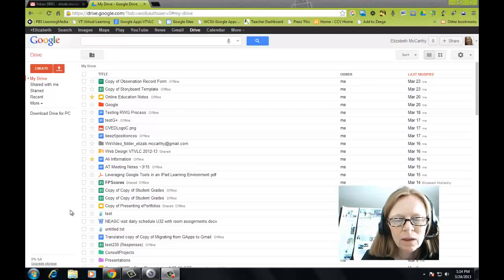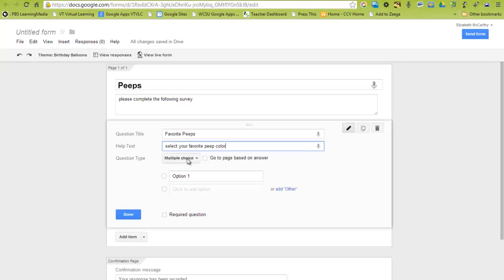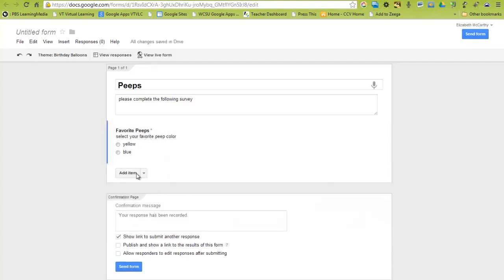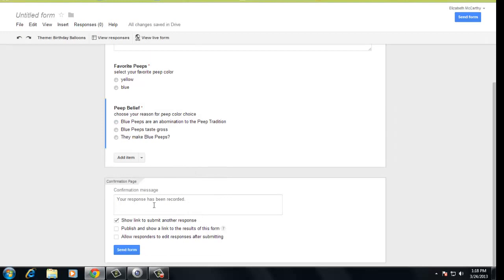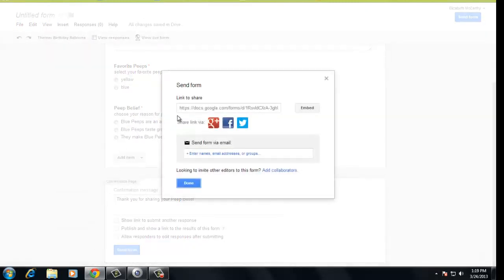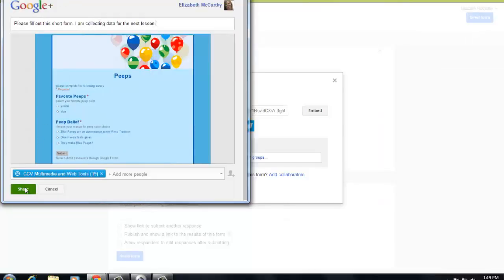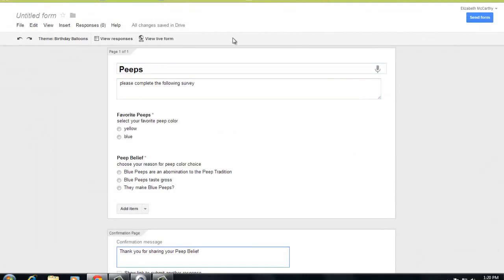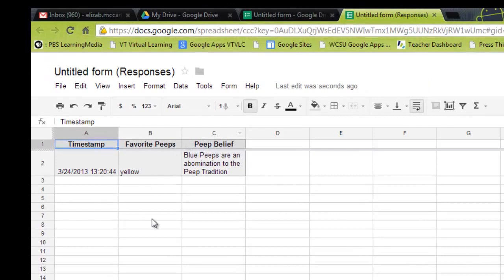Collecting Data with Google Forms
CCV Multimedia Lesson10 Data Visualization Part 1